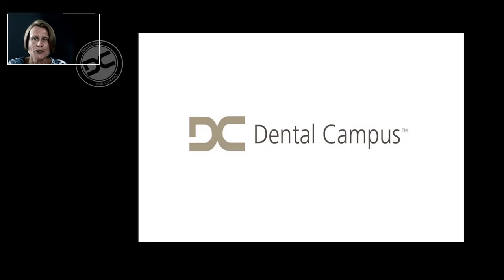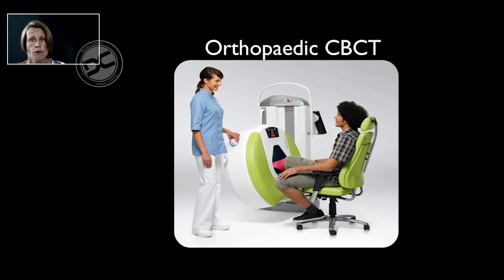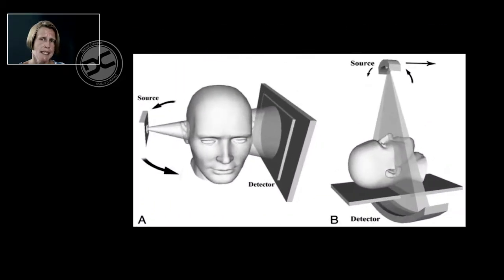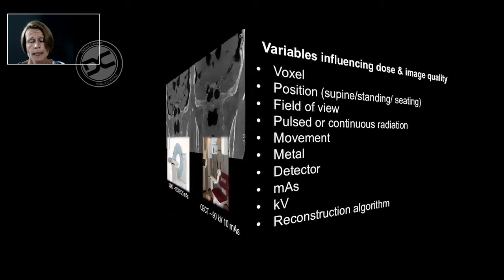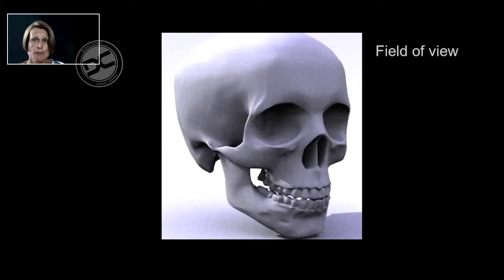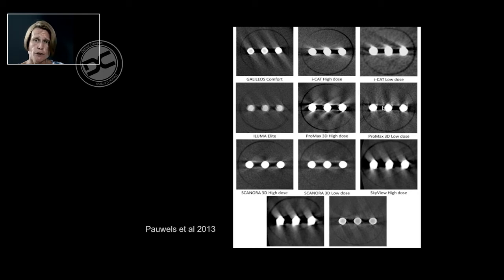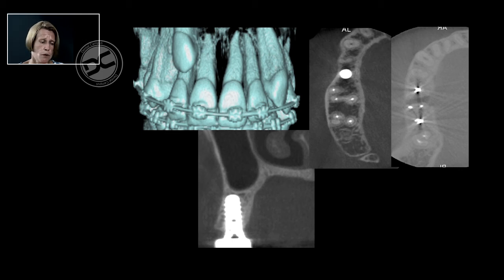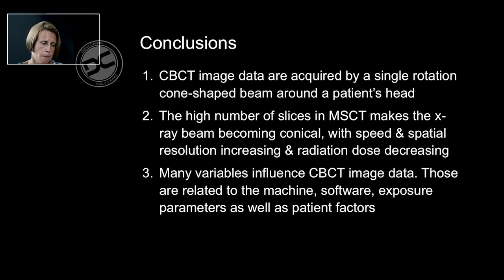How to use CBCT in implant dentistry